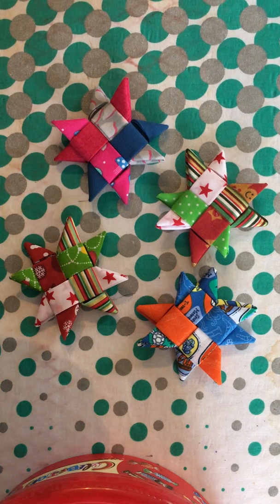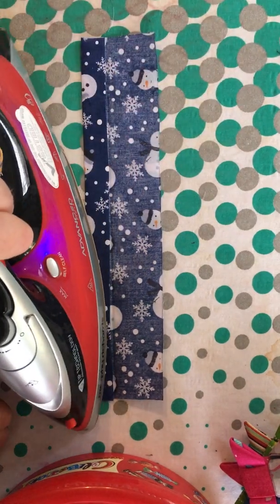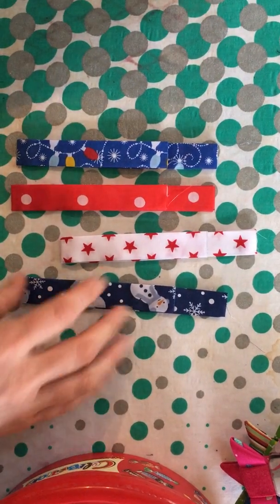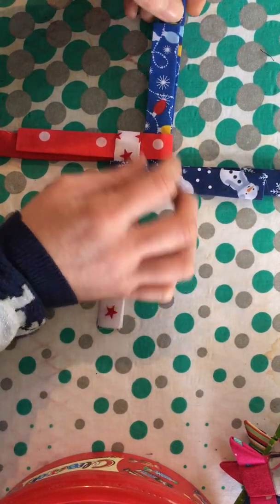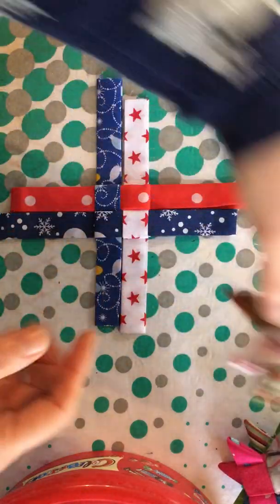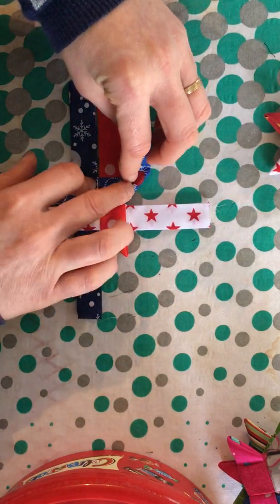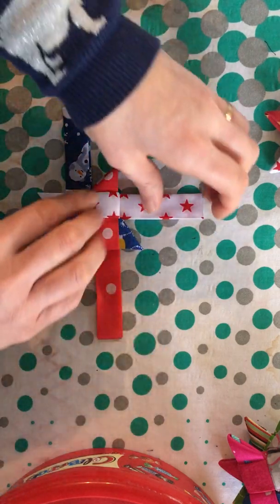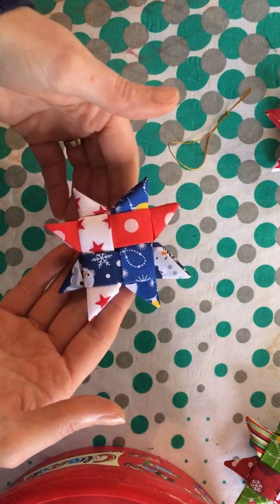How to make Scandinavian Fabric Stars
Step by step tutorial on how to make these great little no-sew fabric decorations